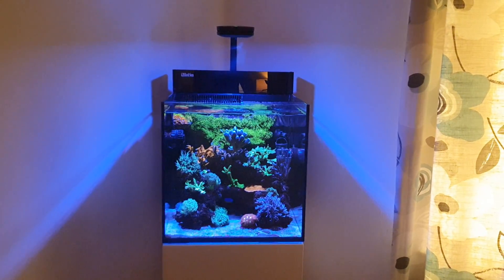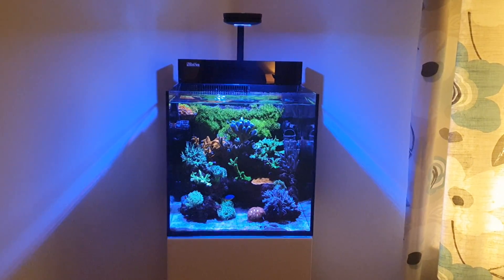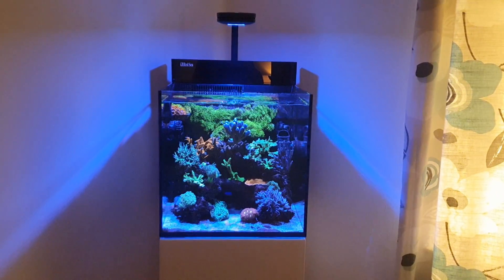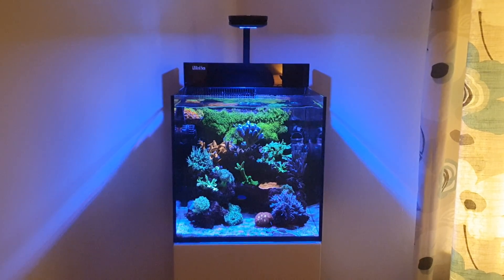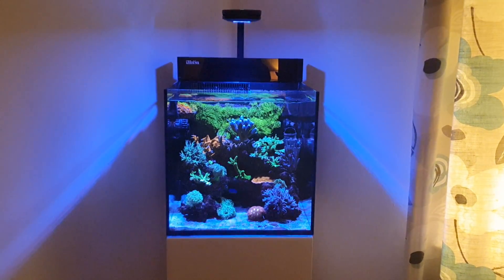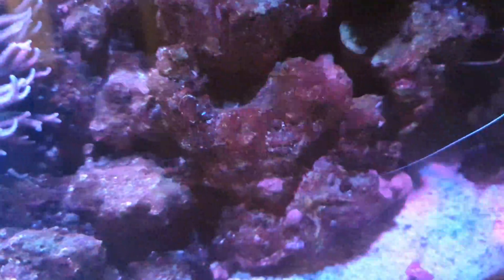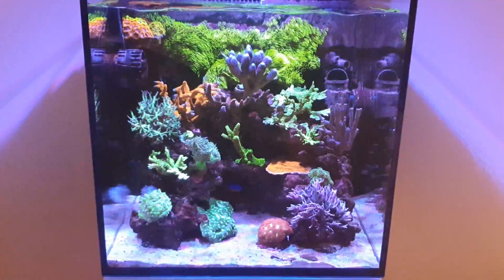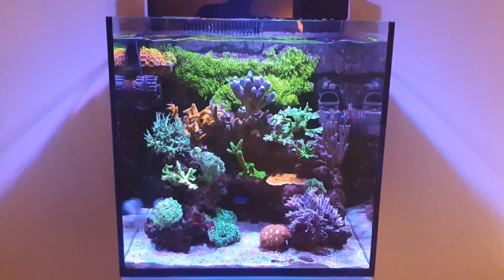Reef Tank Bubble Algae - Does VIBRANT Work!?!?!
8 weeks of using VIBRANT, 2ml every 3 days, BUT HAS IT WORKED!?!?!